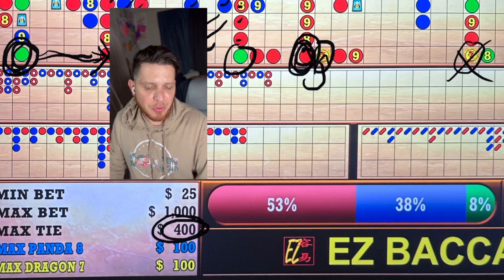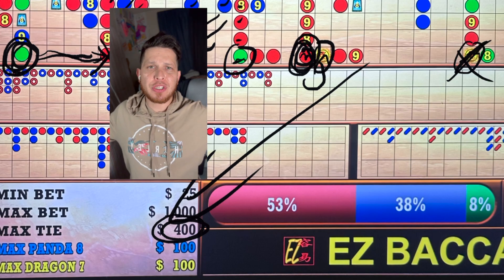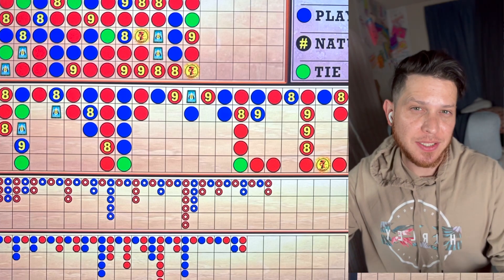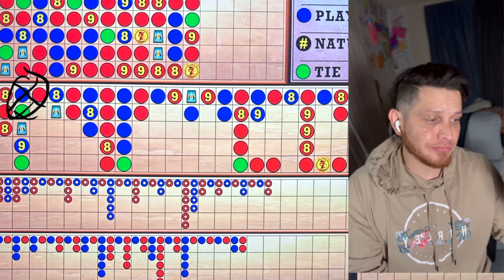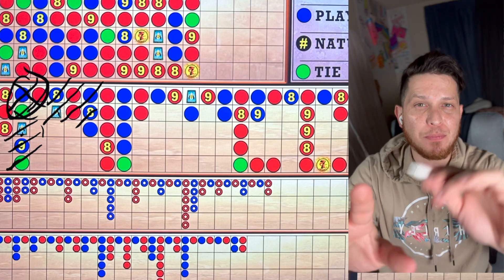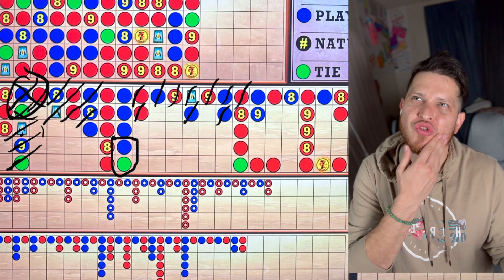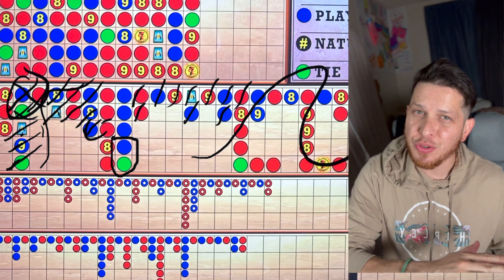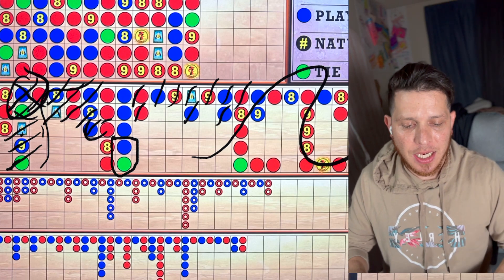Ez Baccarat Tie Line and Panda Chase - 2 Strategies in 1 Shoe